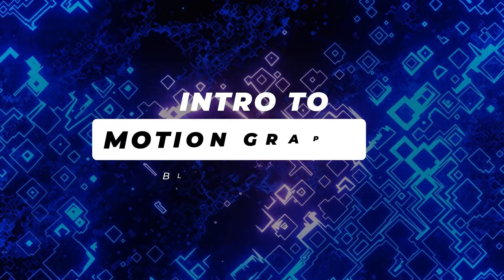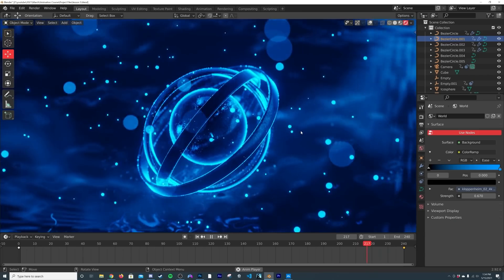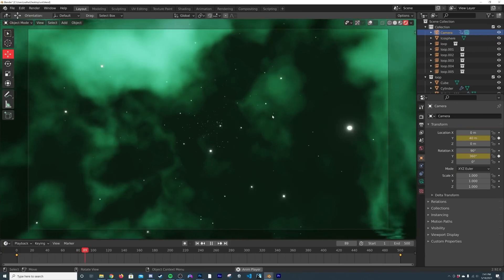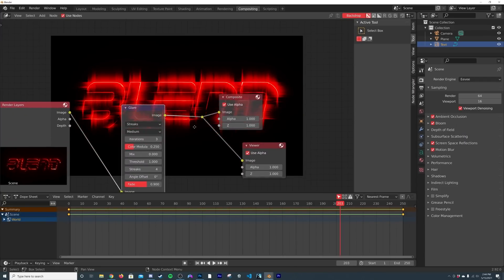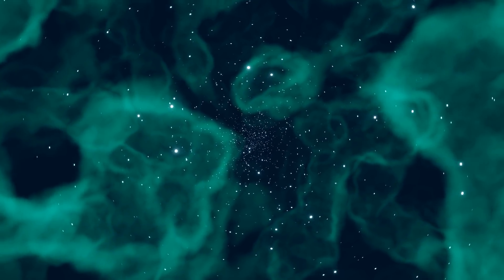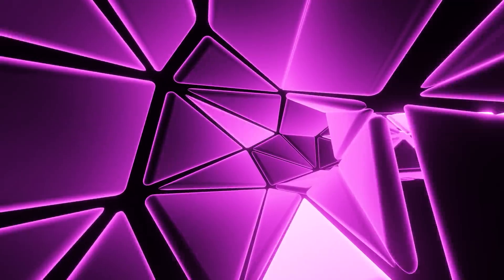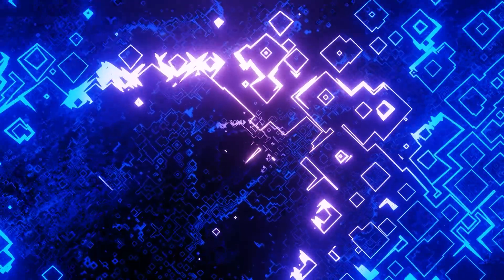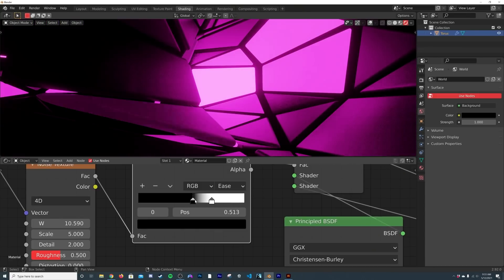Intro To Motion Graphics In Blender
Intro To Motion Graphics Blender Course